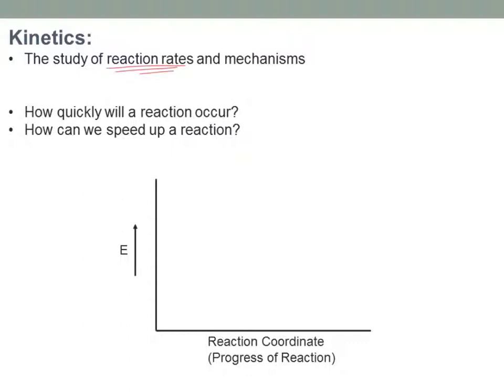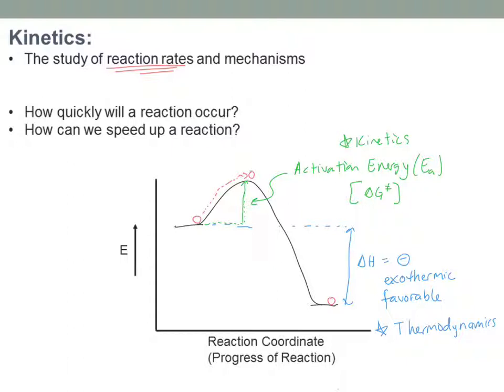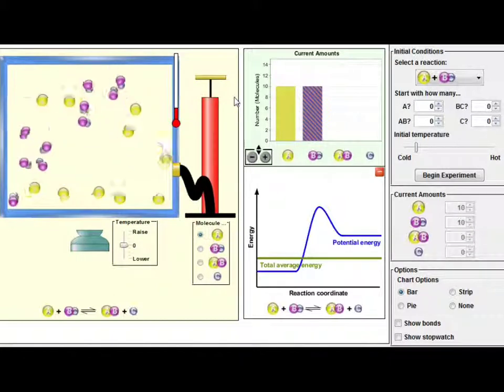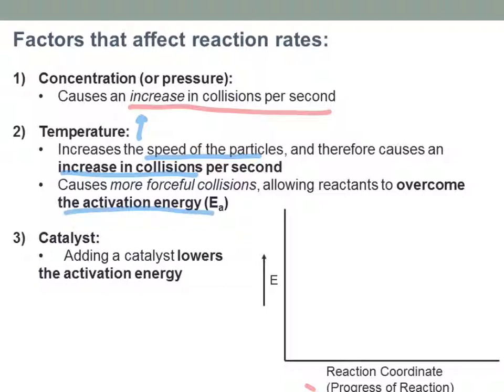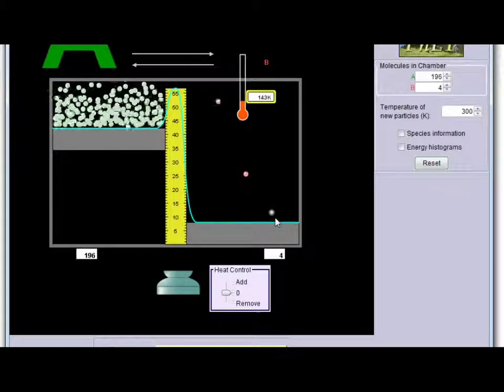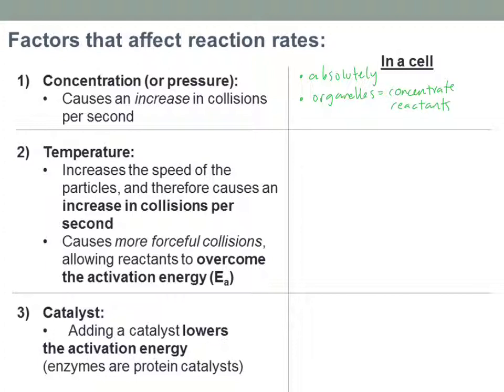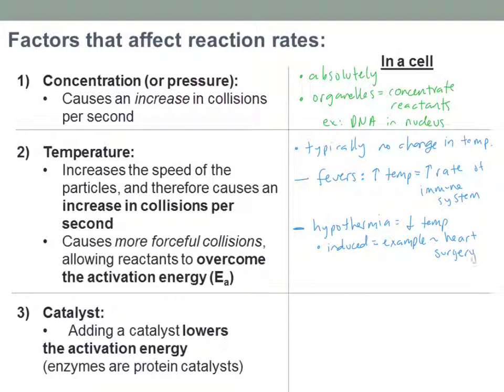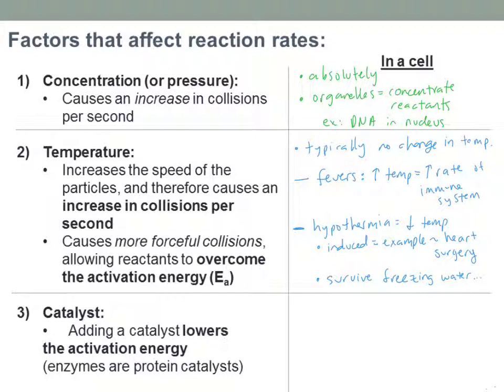Introduction to Kinetics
This video introduces the general concept of kinetics and reaction rates. You will learn what factors affect the rate of a reaction and how those factor manifest in living organisms.

This video is intended for an introductory level chemistry course.